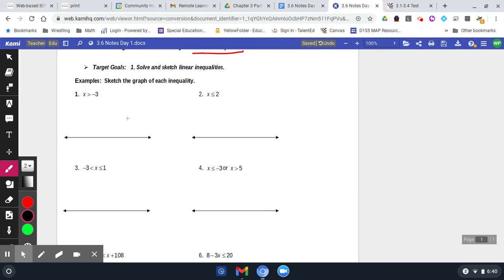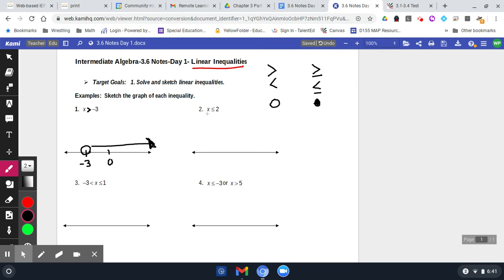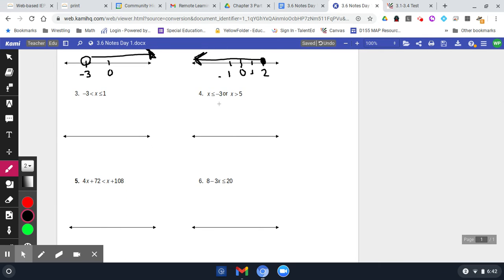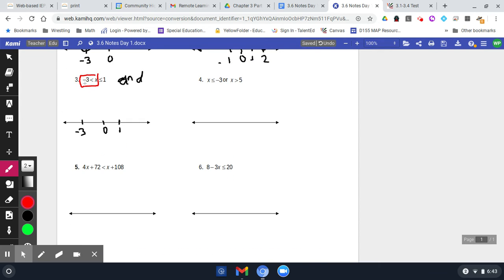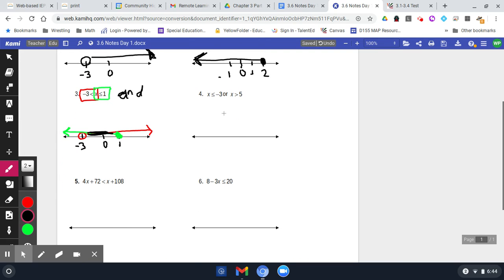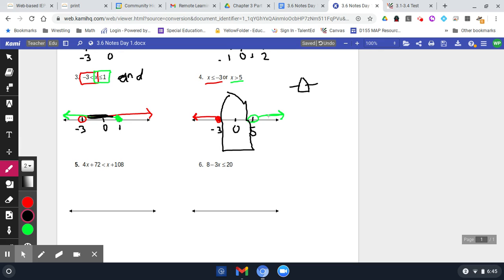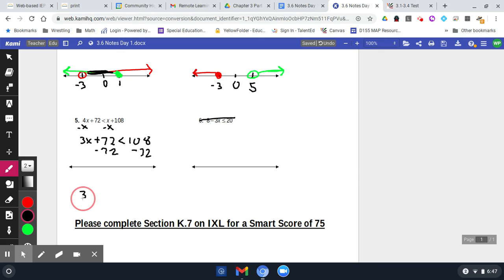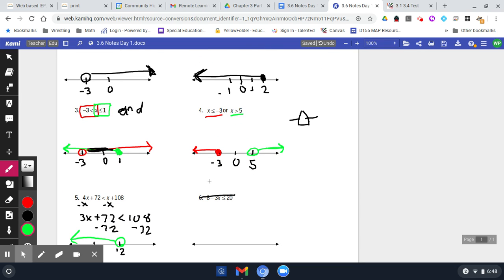Untitled: Nov 13, 2020 6:48 AM